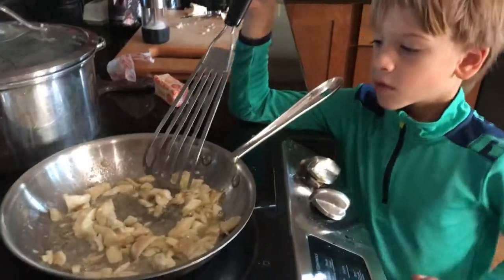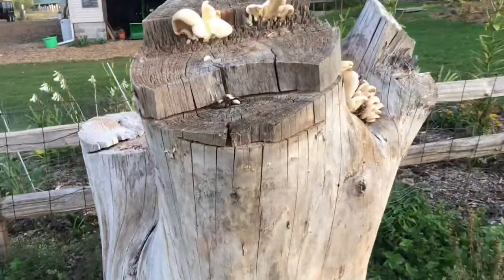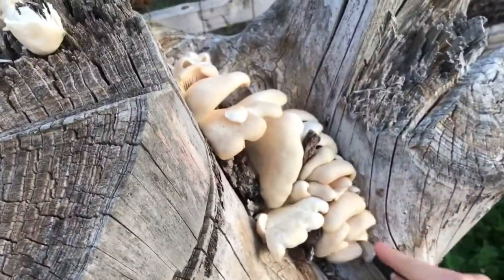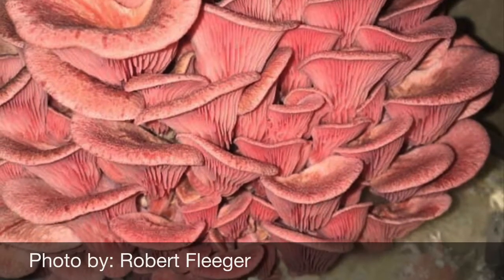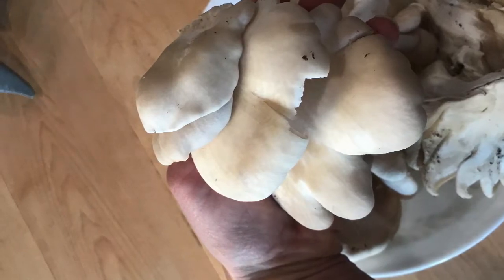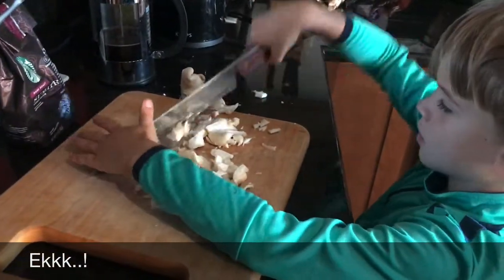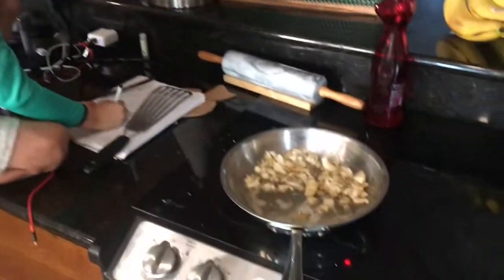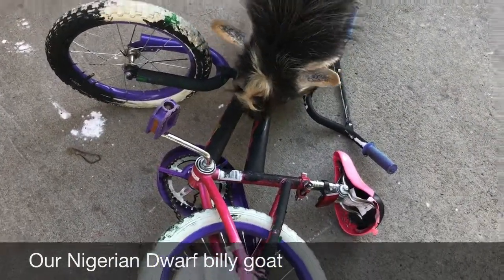COVID-19, Depression, Weight Loss, Oyster Mushroom??????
I never thought diving into the benefits of mushrooms could be so energizing.  Seriously, mushrooms are such a good superfood and the best part is that we don't HAVE to farm them... although that's fun too; we can forage for them.  Meet the oyster mushroom.  And go find it. I give special thanks to my fellow mushroom lovers on Iowa Mushrooms FB page.  Without their photos my video would have been very boring.